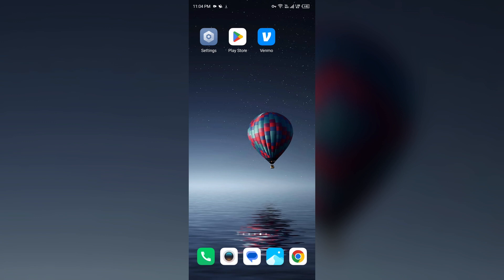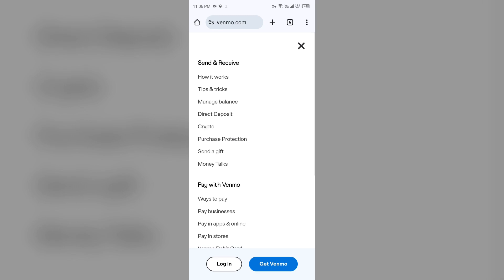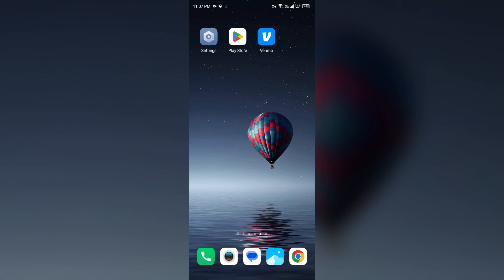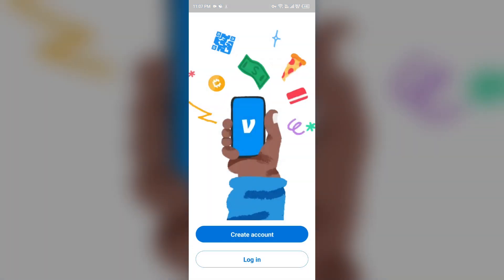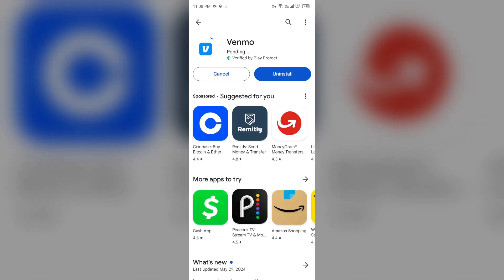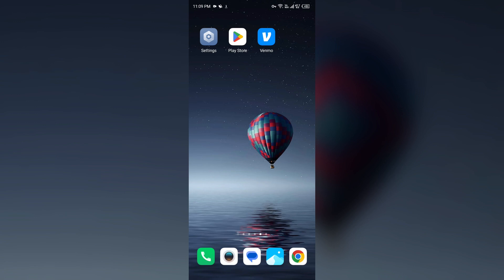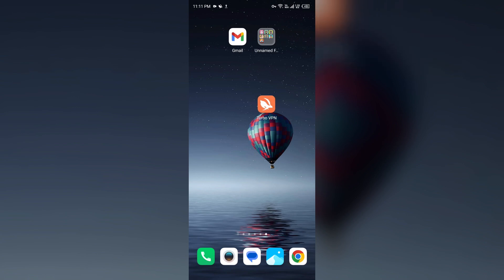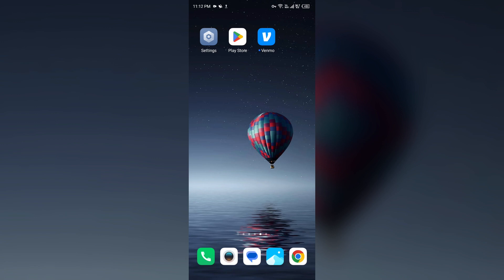How To Fix Venmo Won't Let Me Add Card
In this tutorial video, we will guide you through the steps on how to fix the issue of Venmo not allowing you to add a card to your account. Follow along as we provide easy-to-follow instructions to troubleshoot this common problem and get your payment method successfully linked to your Venmo account.

00:14  Solution1  Double Check
00:34  Solution2  Try Adding The Card
01:37  Solution3  If You Get A "Bad Request" Error
02:08  Solution4  As A Workaround
02:57  Solution5  Check For Updates
03:32  Solution6  Clear The App Caches
04:10  Solution7  contact Venmo Customer Support